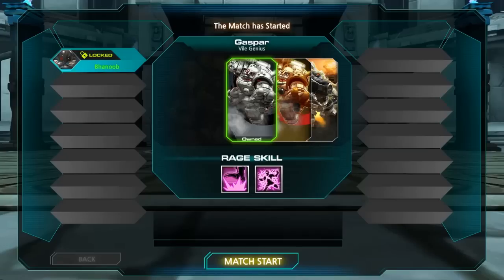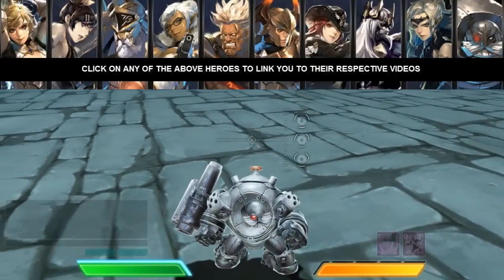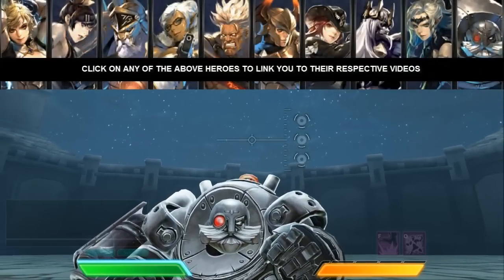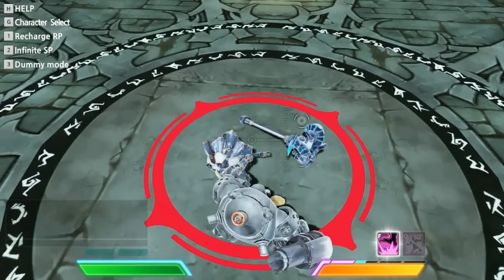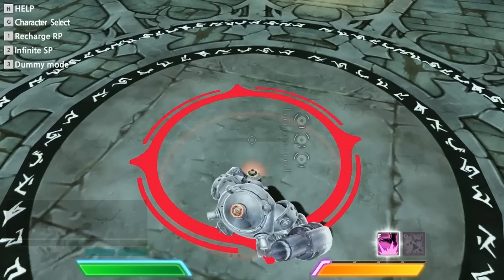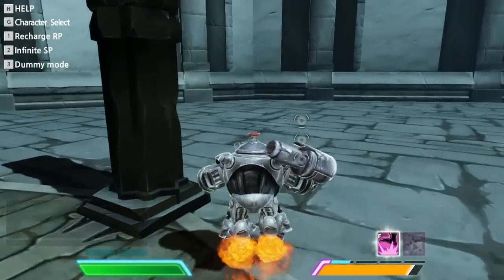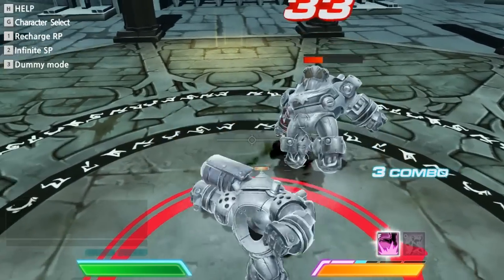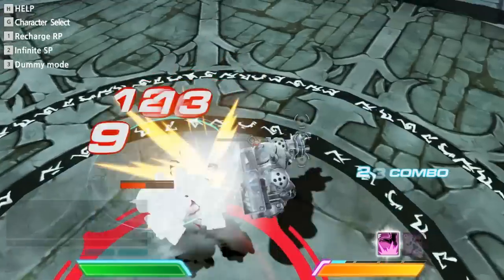Archeblade - Character Tutorial [ Gasper ]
Gaspar la Velfanar Lore -

The Dwarf generalissimo, who foretold his own death and subsequent revival, concluded a pact with the Empress of Darkness and sent Gaspar la Velfanar, one of his three devoted retainers, to the Empress to prepare for his revival.

Gaspar la Velfanar, referred to as the third doctor of the Dwarf Empire who advanced the military science of Queen's Land, was joined to the Empress of Darkness because she admired the knowledge of Gaspar and his ability to entertain her, unlike the Kings of Despair.

The Empress of Darkness worried that Gaspar's knowledge, genius, and creativity would be impaired if his soul and body are plundered, accepted him under her flag as a guest without plundering his soul.

Gaspar la Velfanar didn't pledge his soul and life to the Empress of Darkness, unlike the other Kings of Despair. The existence to which he shows his loyalty is only the Dwarf generalissimo, who will one day return.

If and when the day comes, the combat boots of the Dwarf Empire will trample the world. As Gaspar believes it, he is now playing an active role as a guest under the flag of the Empress of Darkness.

Before the generalissimo returns, Gaspar la Velfanar has sought to outdistance the other three doctors by performing meritorious deeds, such as destroying the Vishell Empire. As the very person who created, reared, and taught Dick the Megaton, he often clashes with Dick the Megaton on the battlefield.

Thank you guys for watching hope you enjoy this video!

➜ If you want to message me or just hang out- here are my beloved links

➜ Also i give you my personal facebook, as long as you don't spam, it should be fine

➜ We have a Group for gamers to have fun!

Yes it sounds really corny

➜ Also, if you're a youtuber, Be sure to check this out!

➜ The Intro and Outro music was from Machinimasound.com,
Track name : Battle Of kings, they have great music so be sure to check them out!